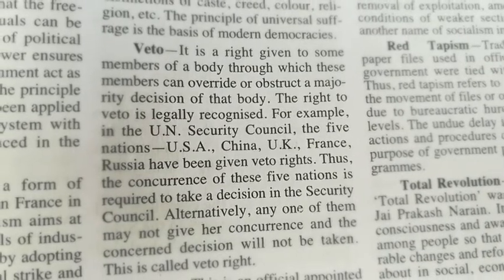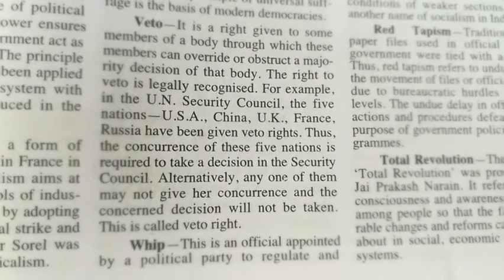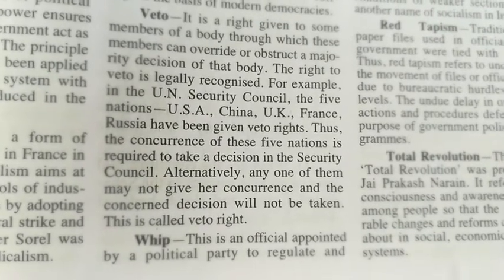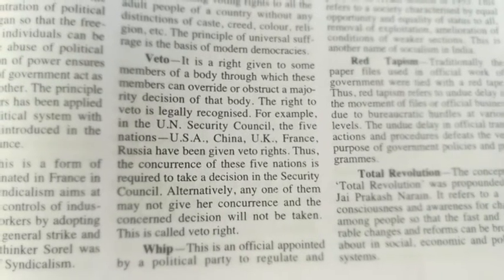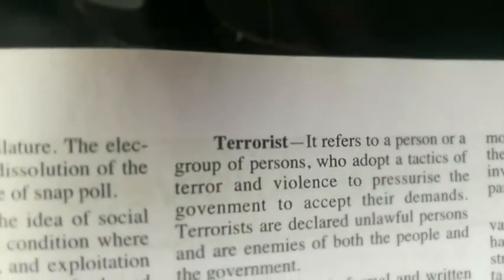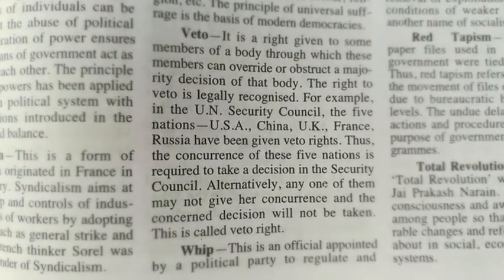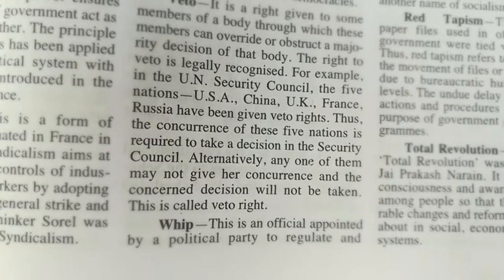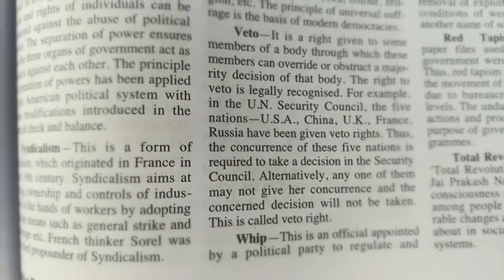Topic,Veto power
Class ૧૨th, subject political science